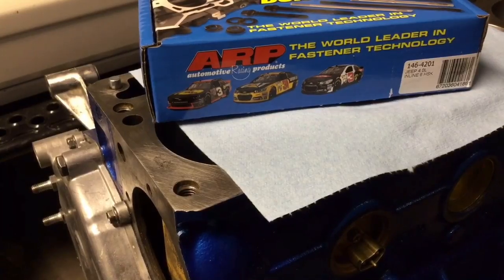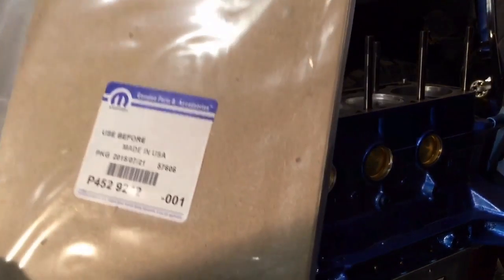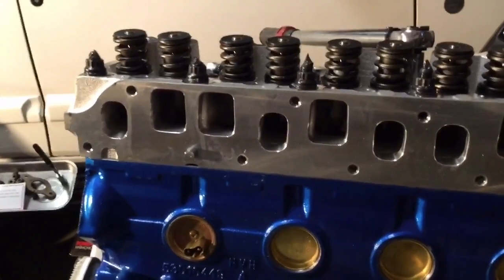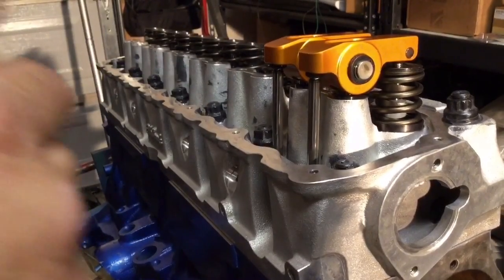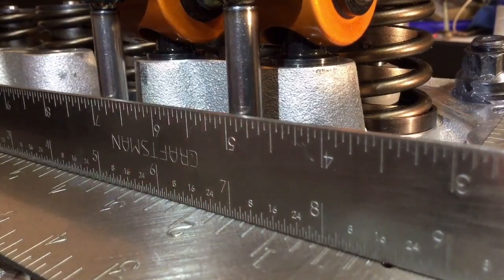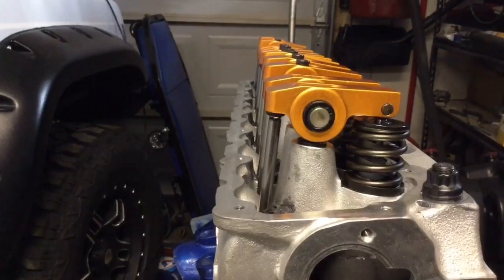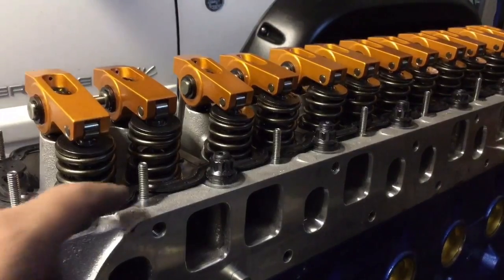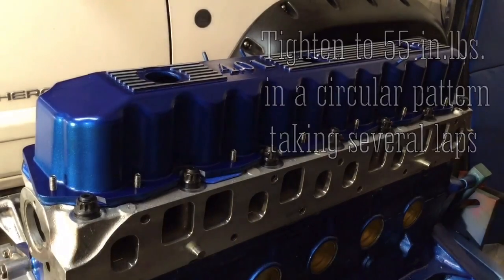Jeep 4.7 Stroker Complete Build Part 4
This is part 4 of a Jeep 4.7 Stroker build including part numbers, torque values, and sources.